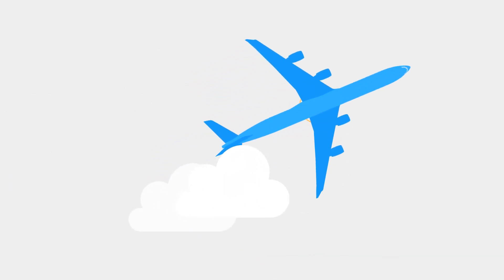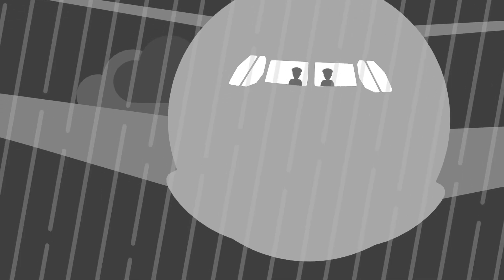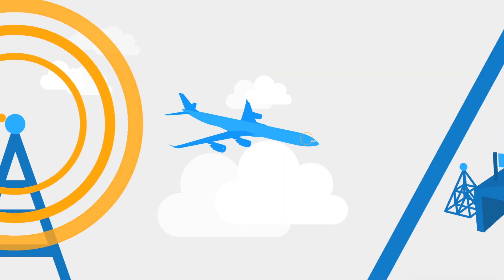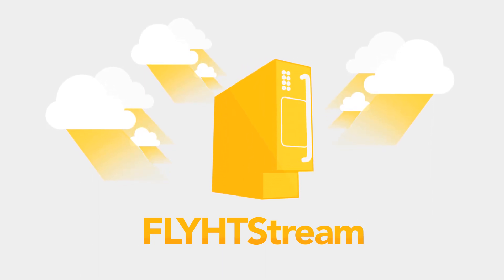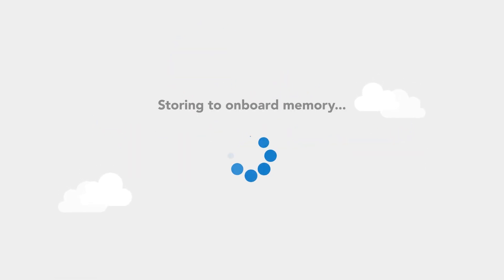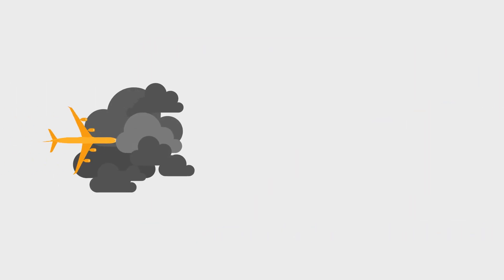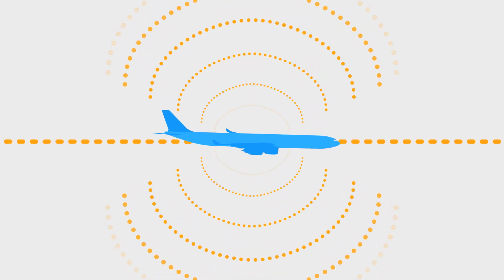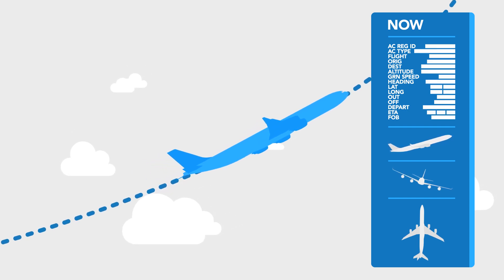FLYHTStream from FLYHT Aerospace Solutions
The solution for automated alerting and triggered data streaming from aircraft.